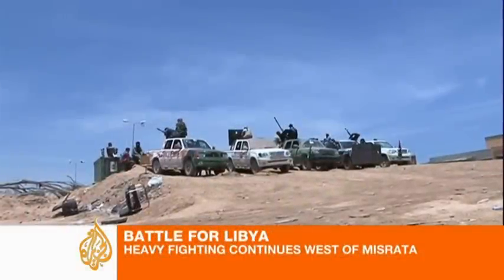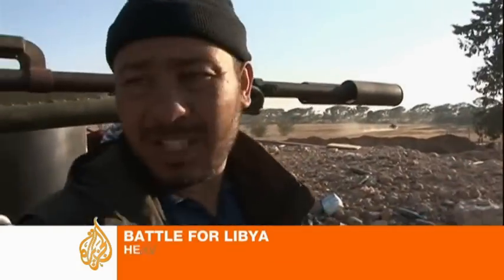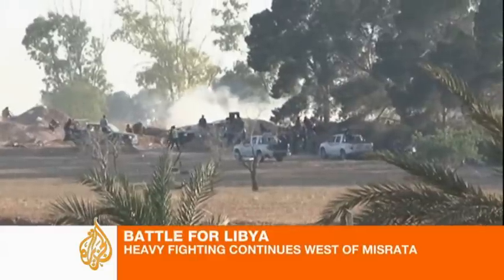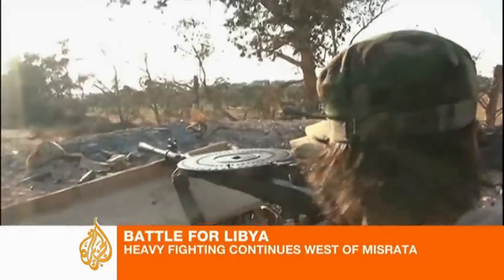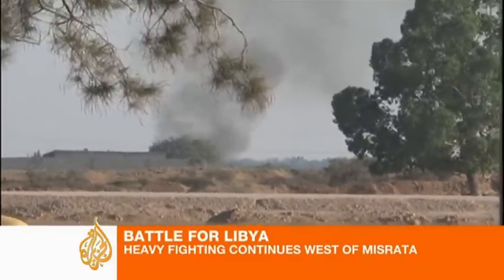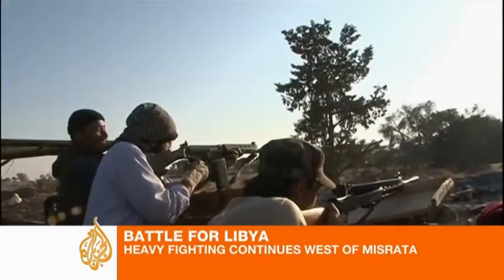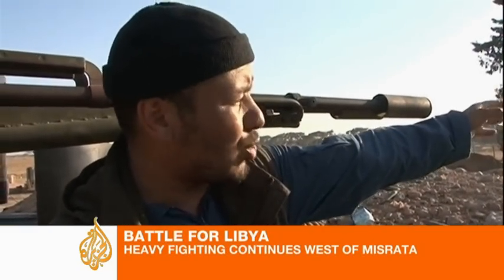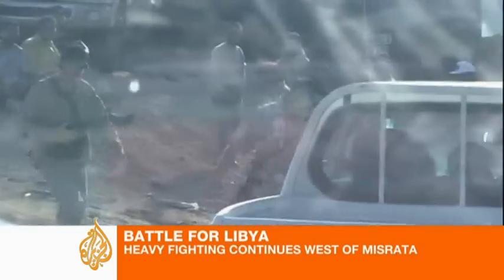Libyan rebels continue to struggle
Fierce fighting is continuing near the western city of Misurata in Libya.Fighters loyal to Muammar Gaddafi are once again using rockets to target opposition fighters.A ground rocket hitting close to a rebel position is now part of regular exchanges of fire at Dafnia.Even though the rebels are outgunned, their morale is high.Al Jazeera's Tony Birtley sent this report from Dafnia, Libya.